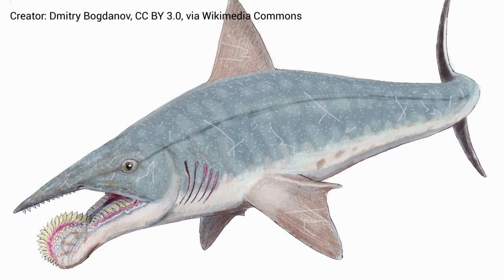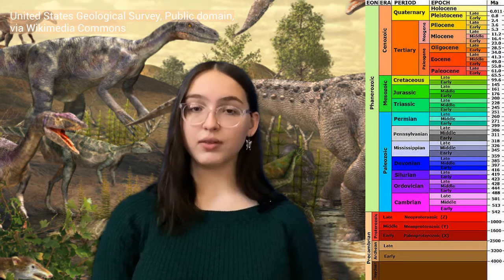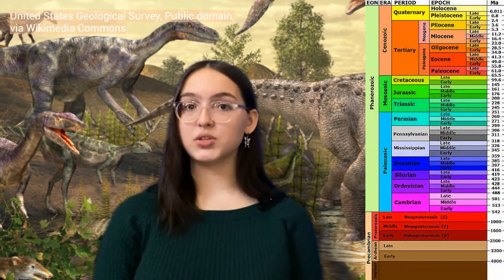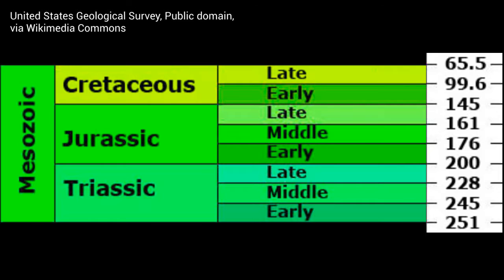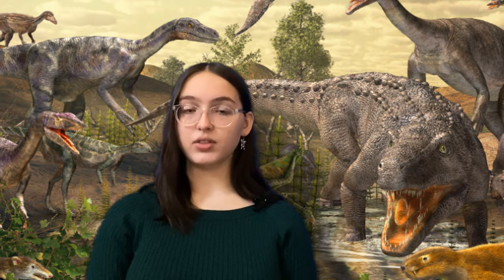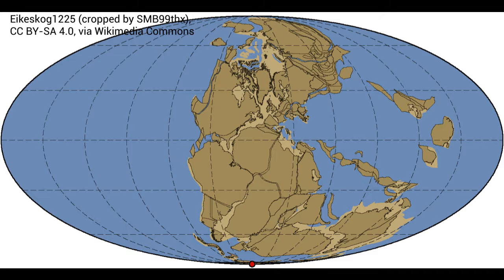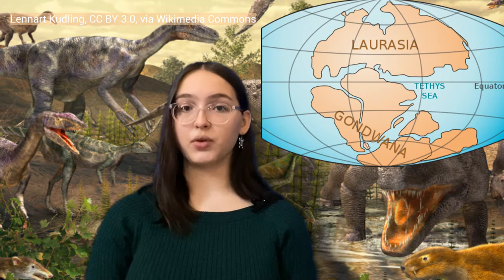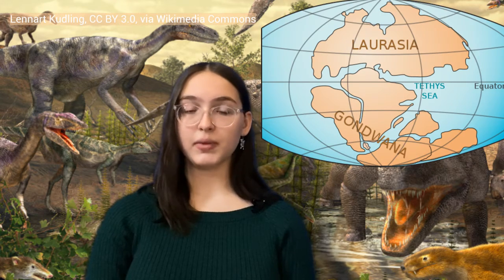Mesozoic Era Pt.1 Triassic Period